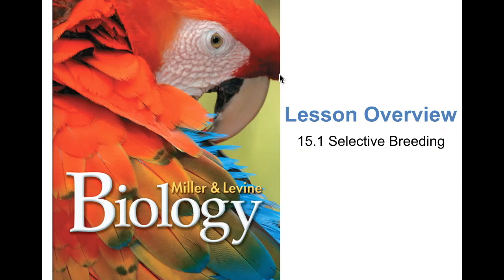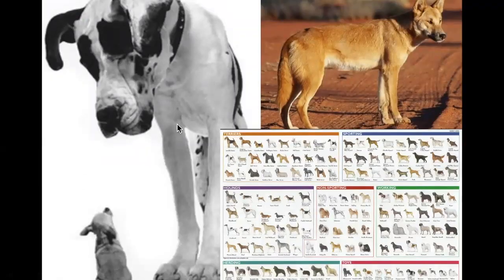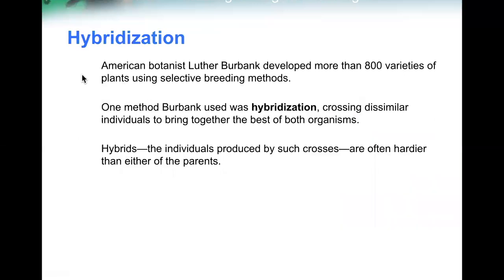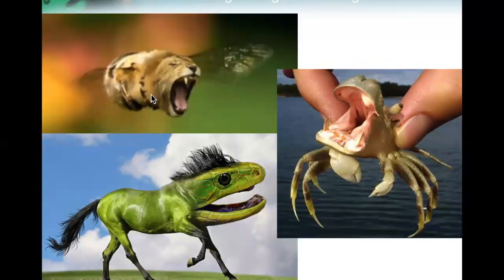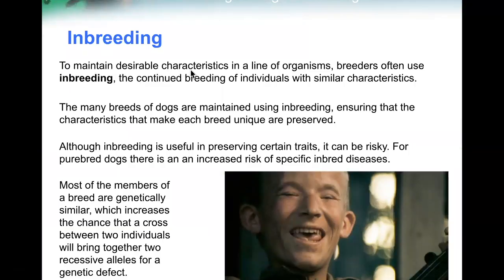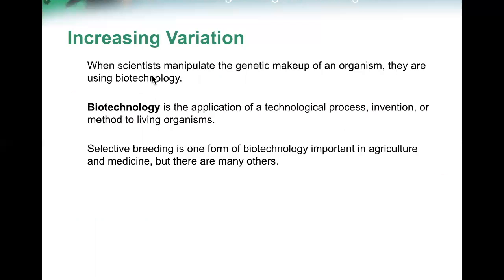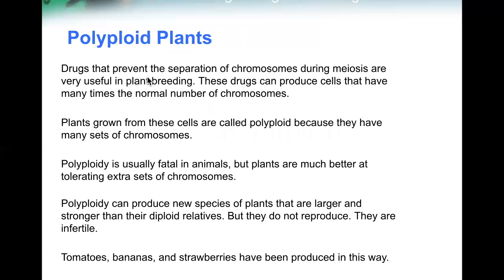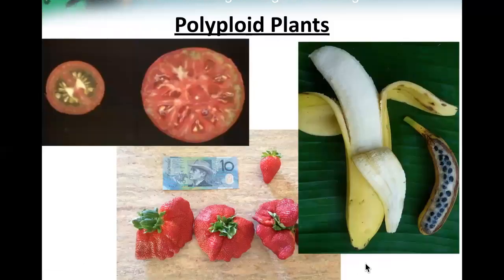5 15 1 Selective Breeding